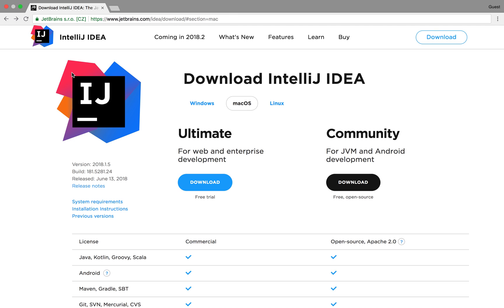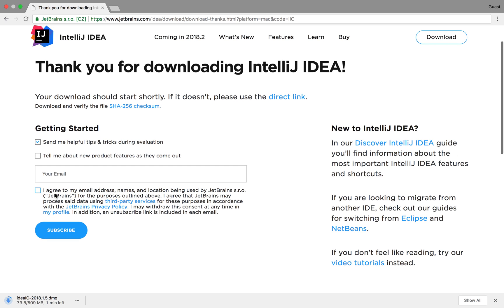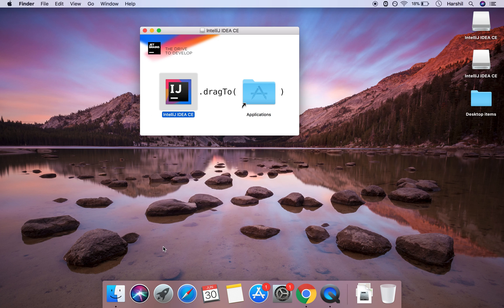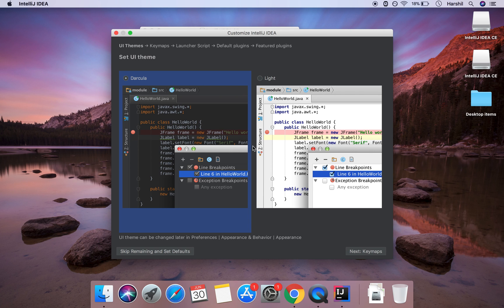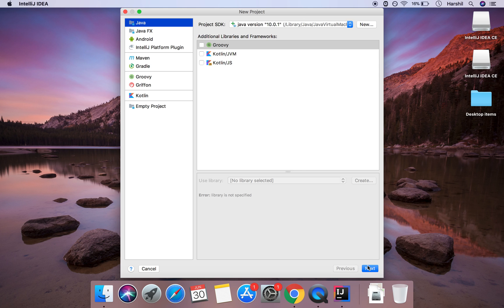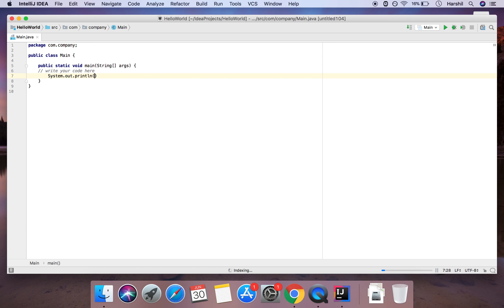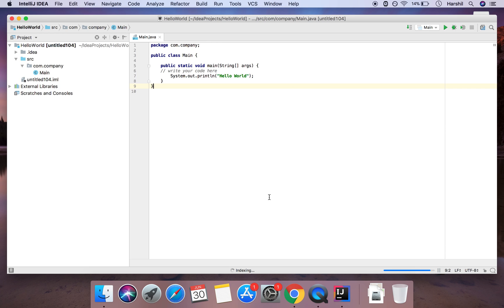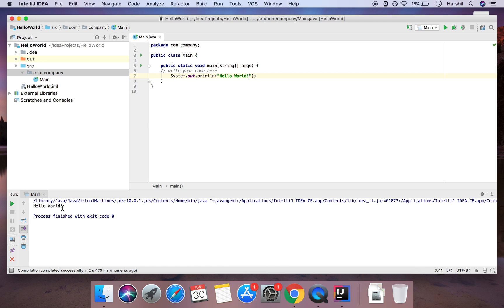1.2 Java IntelliJ IDEA set up and writing a Hello World program in Java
A step by step guide on how to download and install IntelliJ IDEA to work with Java.  This is an almost essential tool for programming and can make your coding life a lot easier as it includes a huge range of features which can help you break down your program and make it a lot easier to write and check.

IntelliJ also includes a number of other cool features which will help you with your Java programming such as auto completion which all help to make your code more efficient when coding.